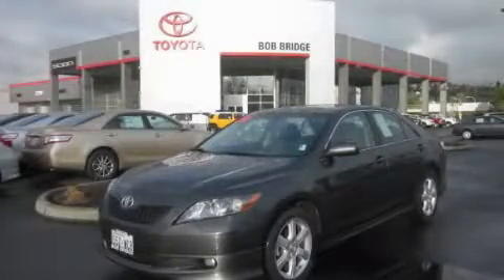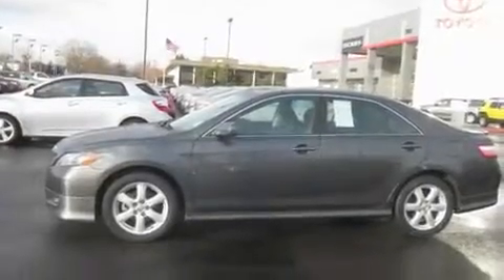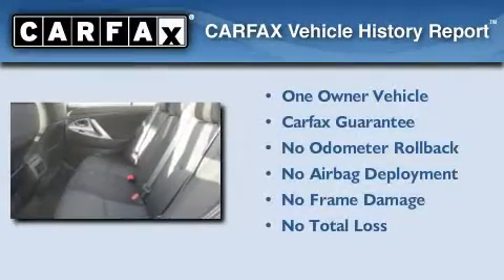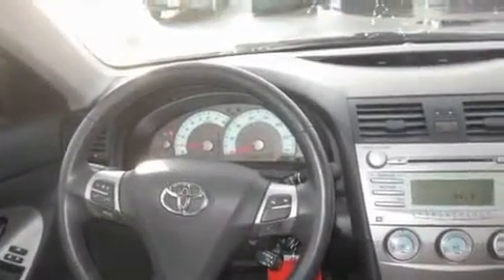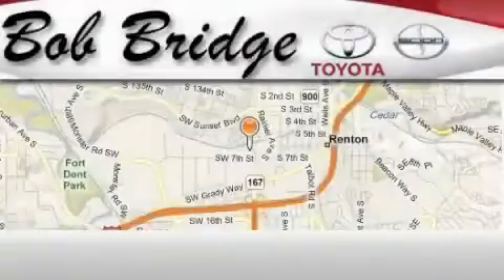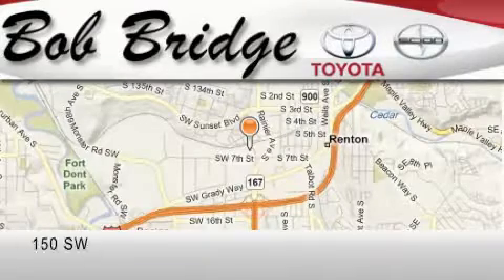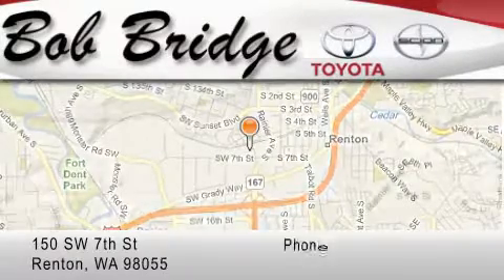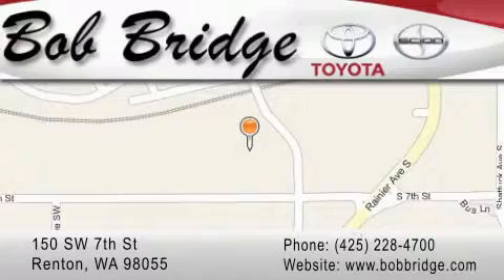2007 Toyota Camry Renton WA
Year: 2007
 Make: Toyota
 Model: Camry
 Engine: 2.4L I4
 Trans.: Automatic
 Exterior: Gray
 Miles: 110,380
 Interior: Black
 Stock: E6571A

 2007 Toyota Camry Renton WA